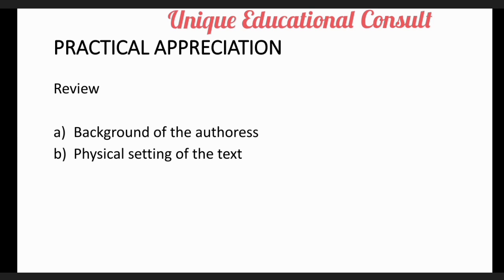WUTHERING HEIGHTS: Background of the text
This video explains the background of the author and the physical setting of the text